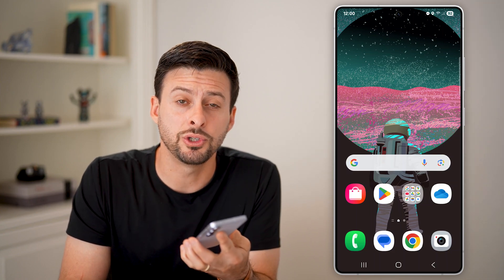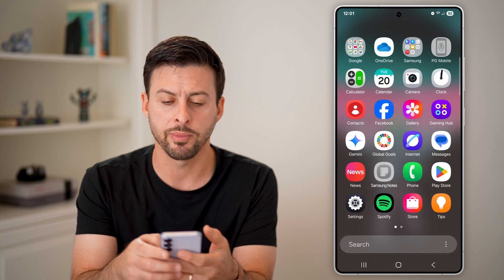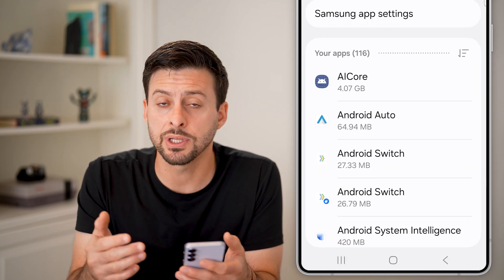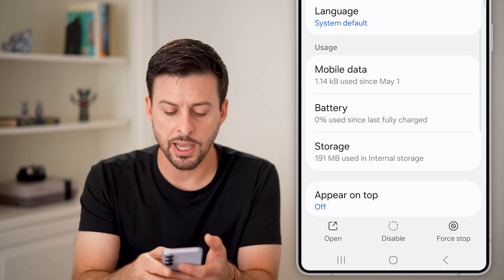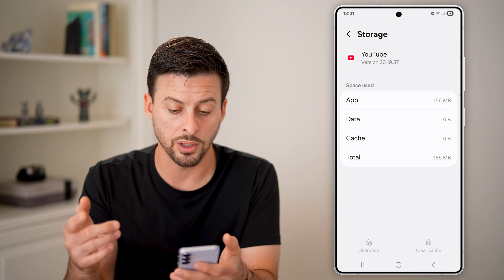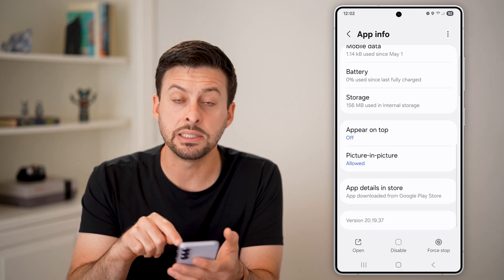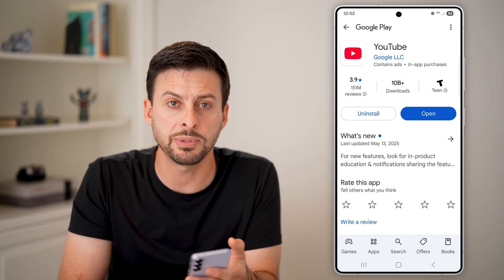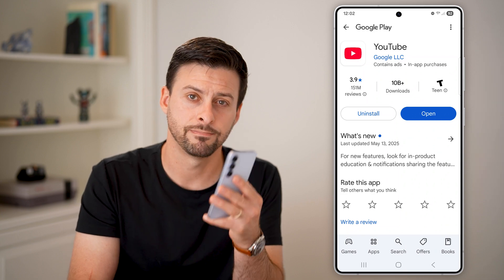How To Update YouTube On Android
Here's how to update the YouTube app on your Android phone to get the latest features.